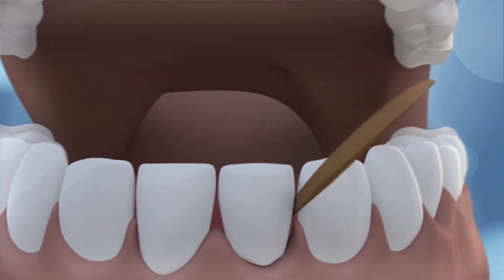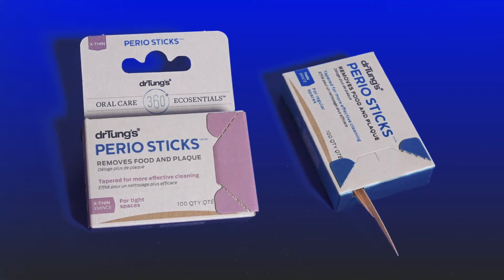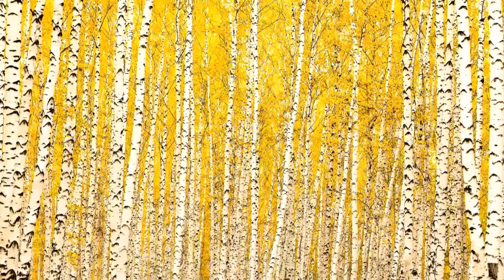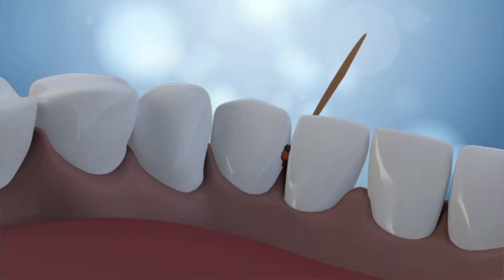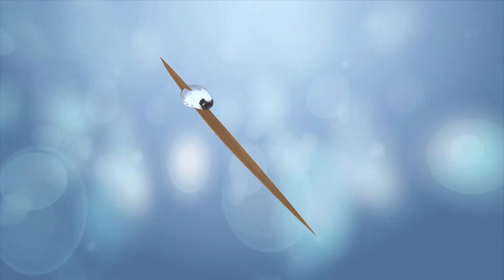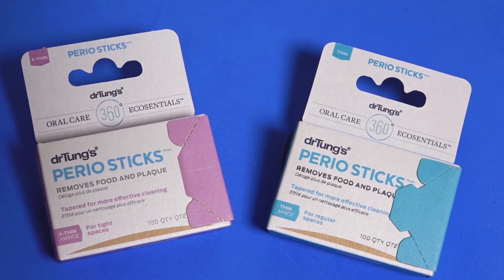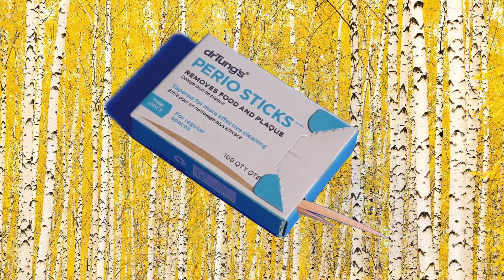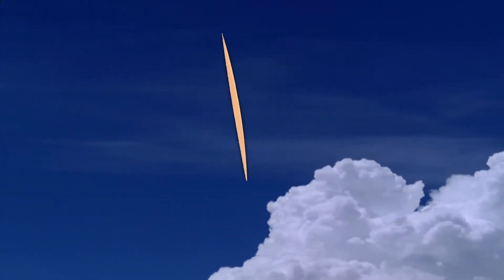DrTung's Perio Sticks 2021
Benefits of using DrTung's Perio Sticks to clean safely and comfortably between teeth. Now in new paperboard packaging